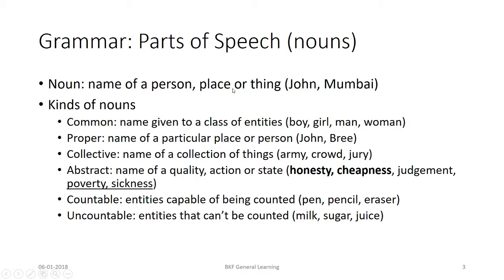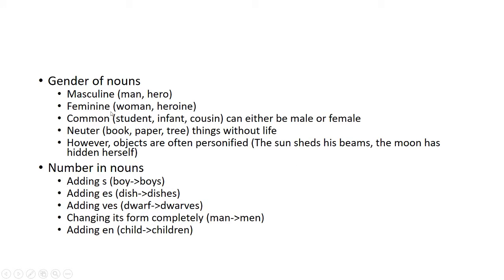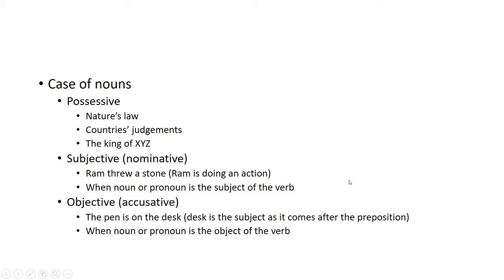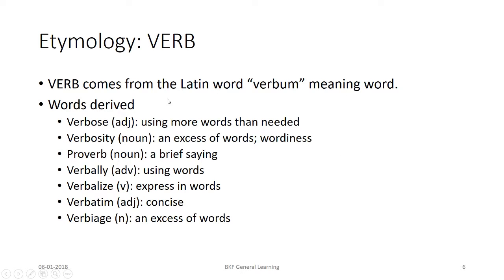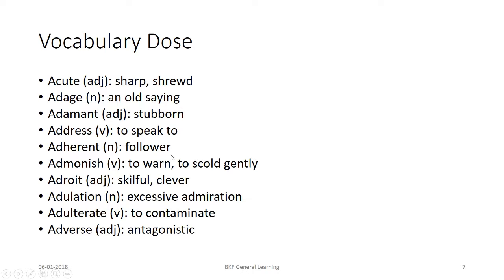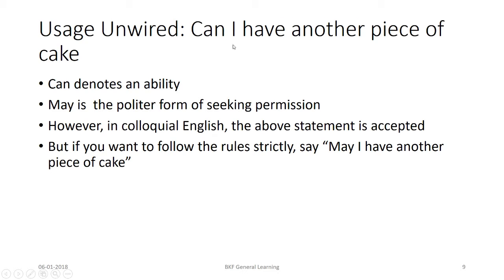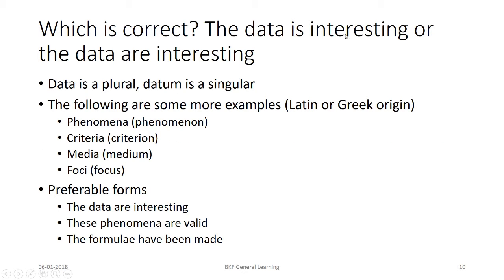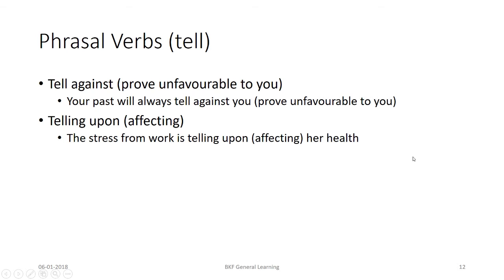English Unwired Episode 4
Do you want to prepare for the competitive exams? If yes, then this series is for you! It teaches you English grammar and vocabulary in a brain friendly way!